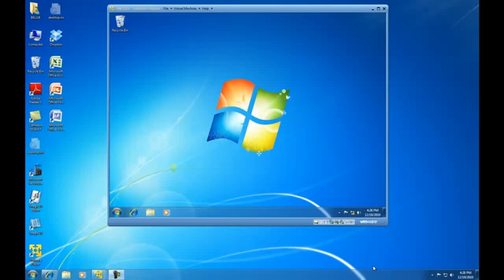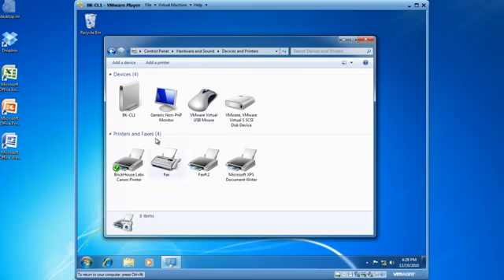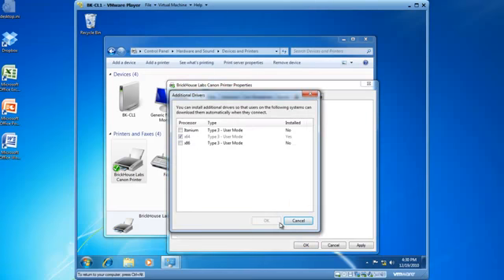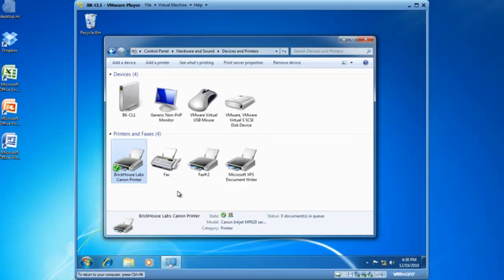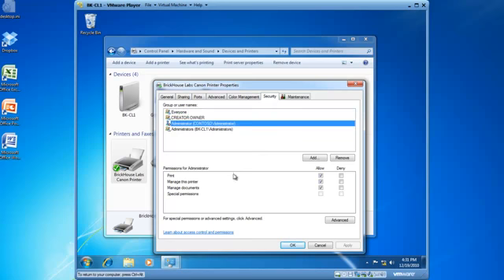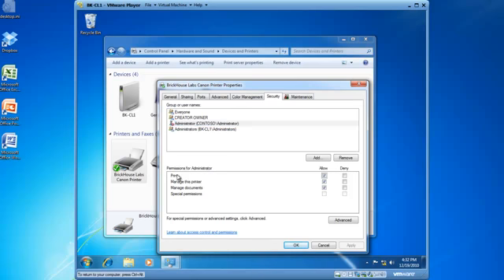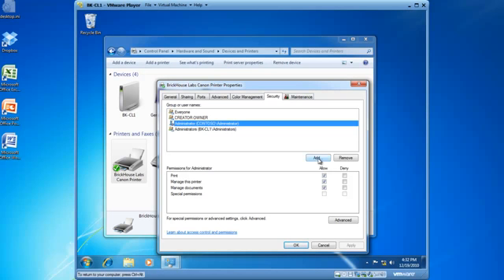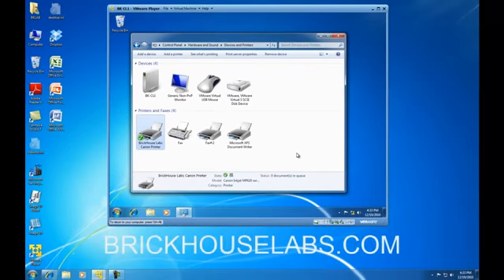How to share a windows 7 Printer